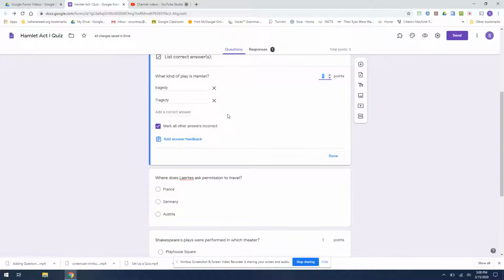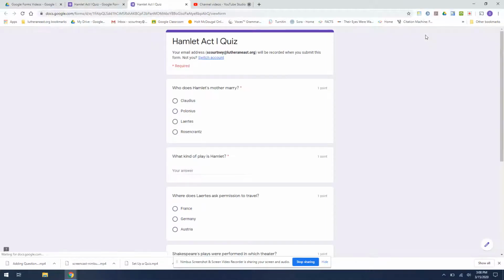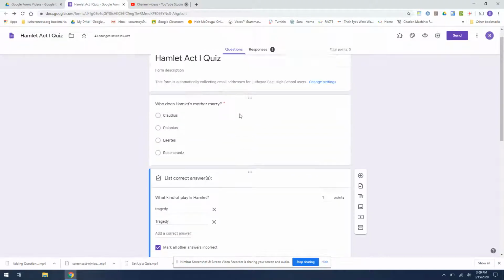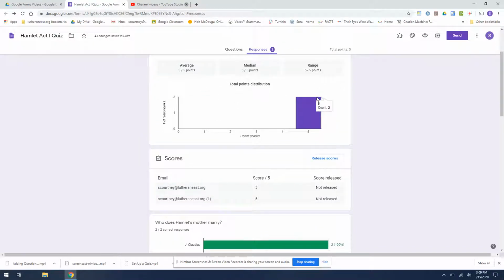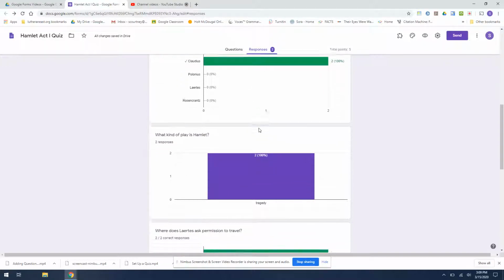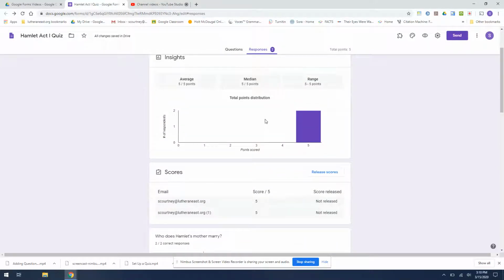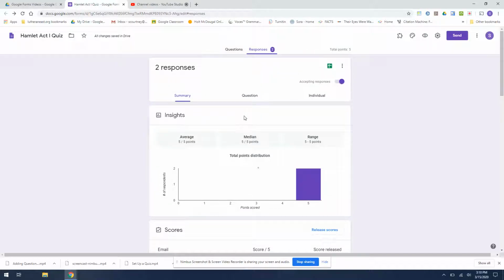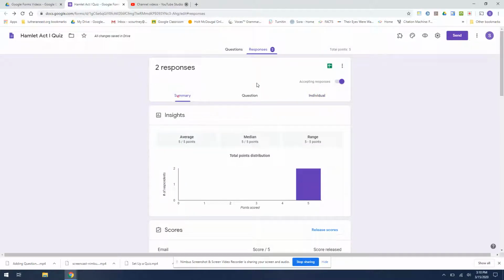Previewing and Using the Data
After students have responded you need to view and release the data.